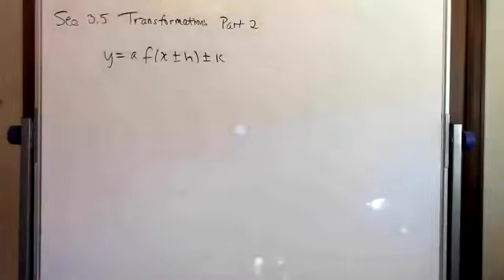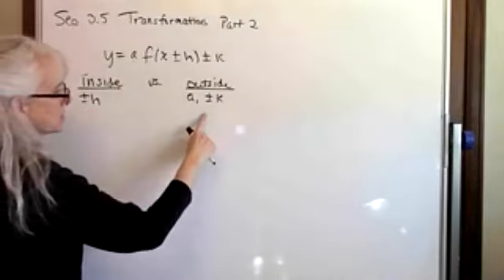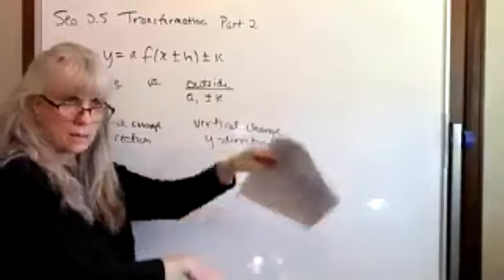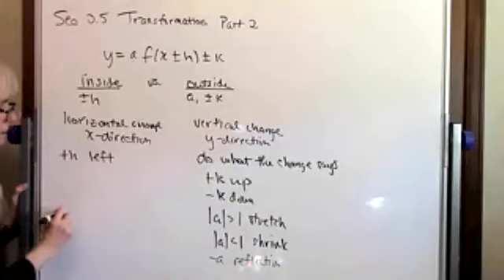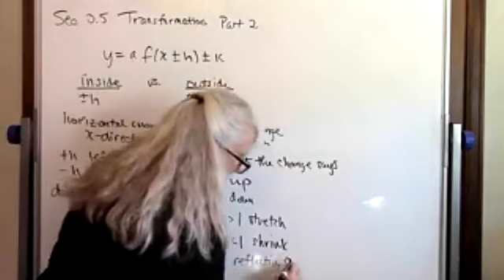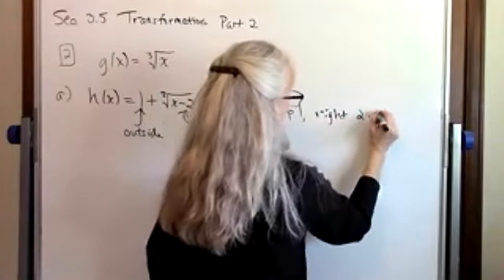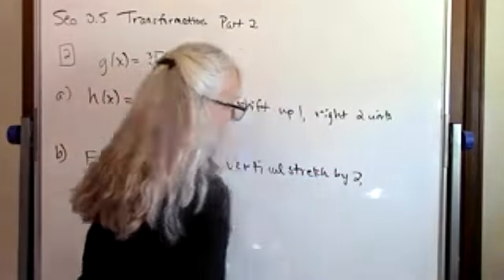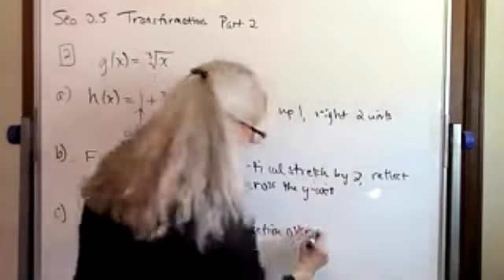Math 120 Sec 3 5 Part 2